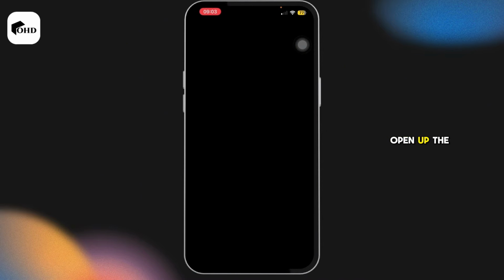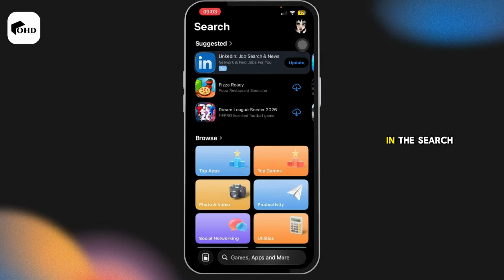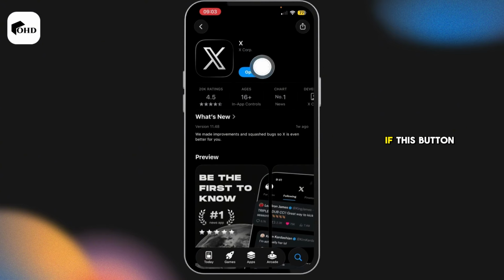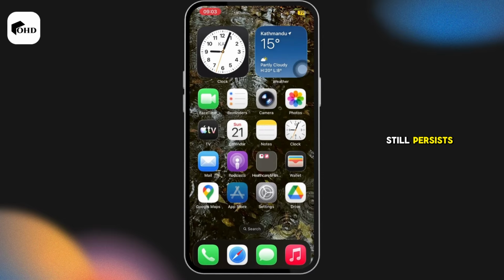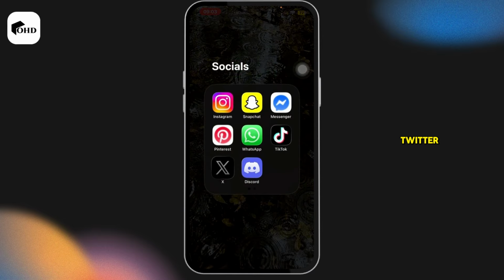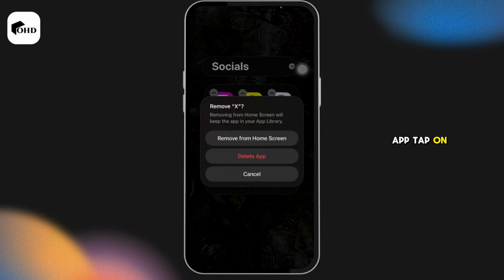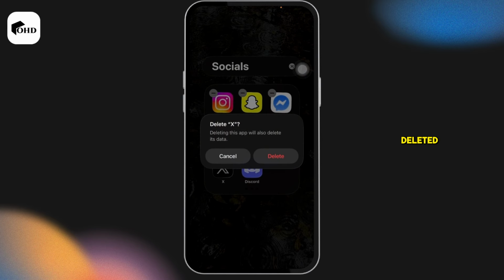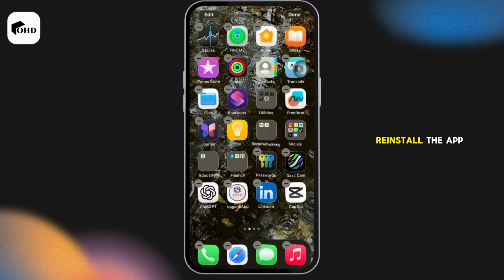How To Fix (Twitter) X Audio Out Of Sync (2026)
00:00 – Why Audio Goes Out of Sync on X
00:06 – Easy Ways to Fix Audio Sync Issues on X

Facing audio out of sync issues while watching videos on X (Twitter)? This guide walks you through simple and effective fixes to correct delayed or mismatched audio. Learn how to troubleshoot playback problems on the X app and website, adjust settings, clear glitches, and get smooth video playback again in 2026.